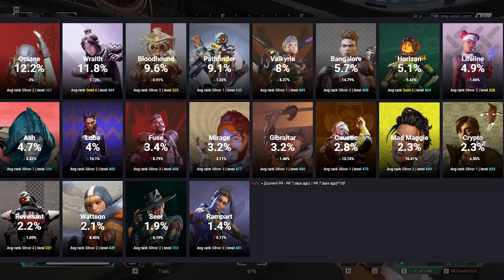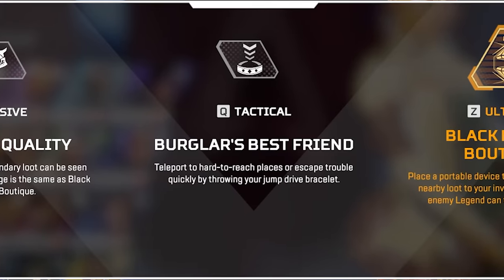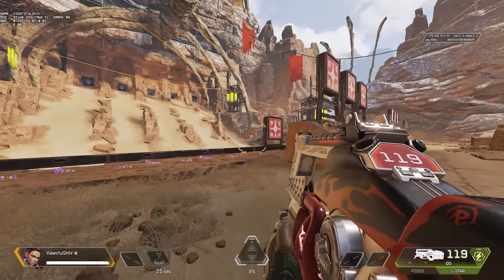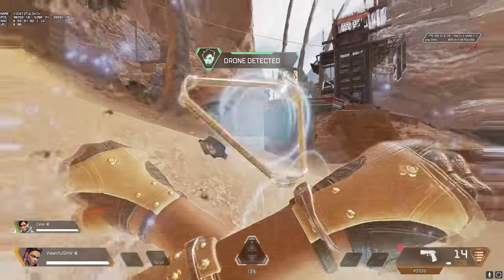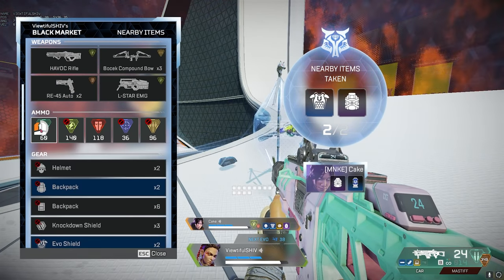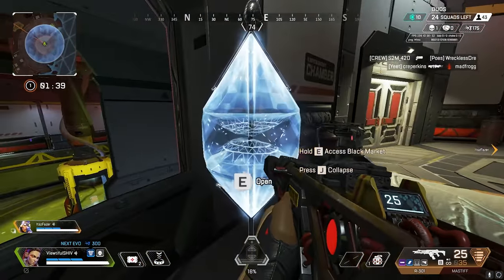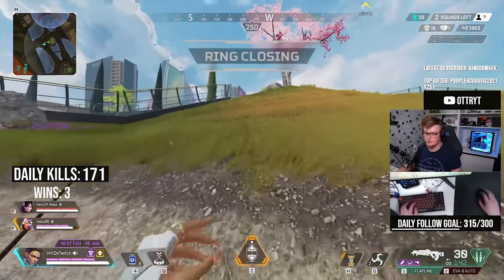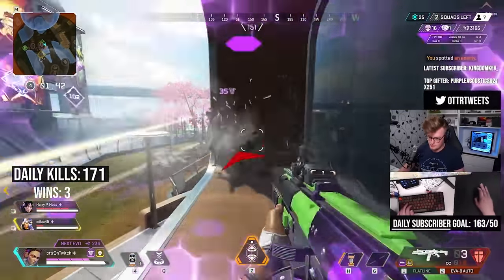How to play Loba in Season 13 - Apex Legends Tips & Tricks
In this guide, Ottr will be teaching you how to play the Season 13 Saviors Loba In Apex Legends.

Loba is the way to dominate loot on the battlefield, Loba’s ultimate and abilities provide your team with almost unlimited amounts of loot even in the toughest of situations. How to play Loba may help the new and veteran players alike. The School of Ottr Guides help the new and advanced players to level up their games to the next level, How To Play Season 13 Loba is one of those guides. Ottr goes in-depth on the best ways to utilize the Passive Eye For Quality in the best way possible, finding out the best looting locations, swiftly teleporting away or two from danger with your Tactical Burglar's Best Friend as well as how to use the Black Market Boutique Ultimate to it’s maximum potential.

How to play Loba in Season 13